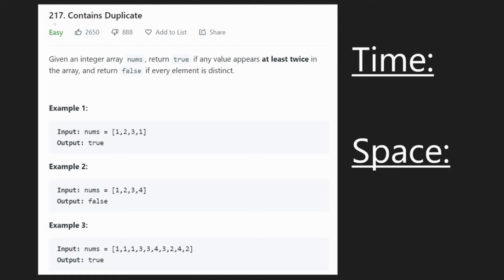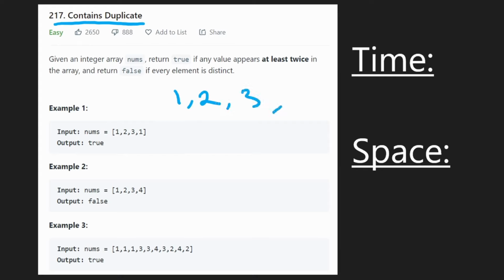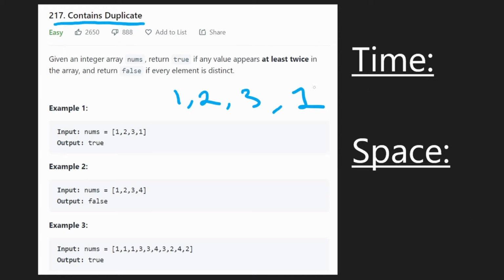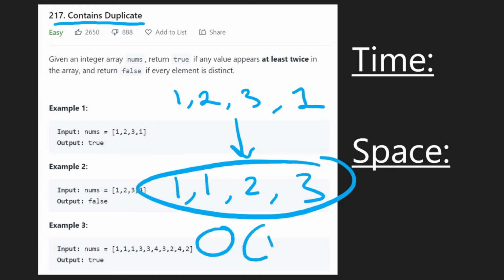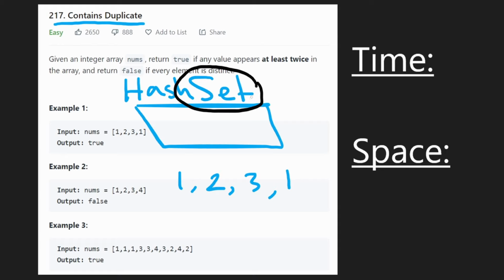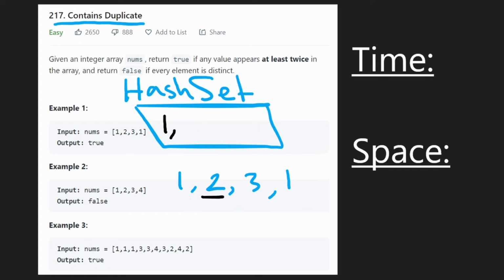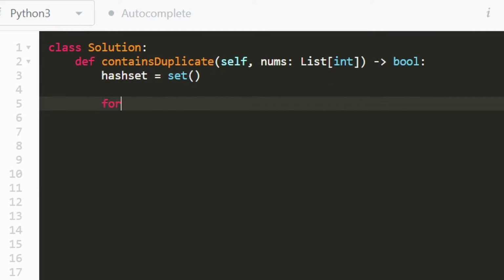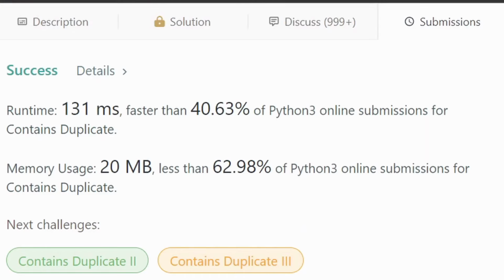Contains Duplicate - Leetcode 217 - Python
0:00 - Read the problem
1:15 - Drawing Explanation
5:13 - Coding Explanation

leetcode 217
This question was identified as a microsoft coding interview question